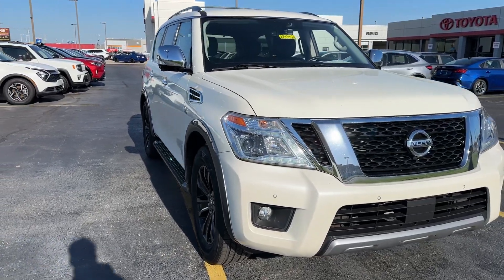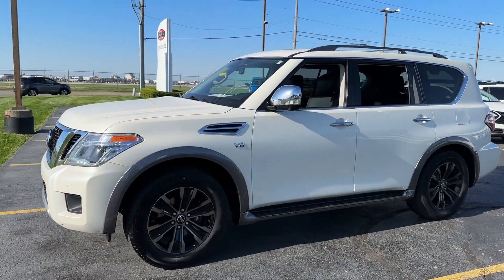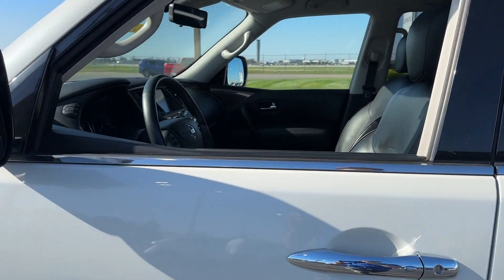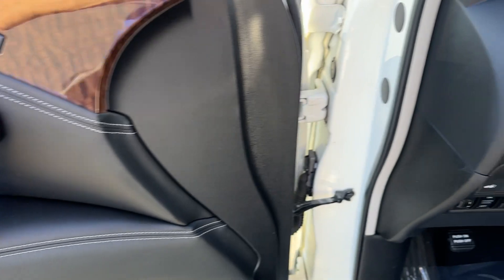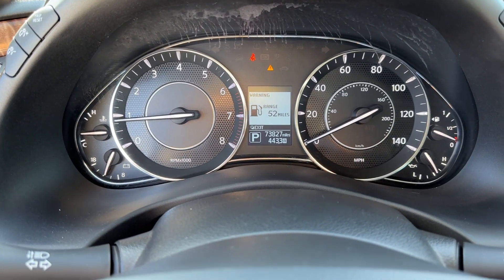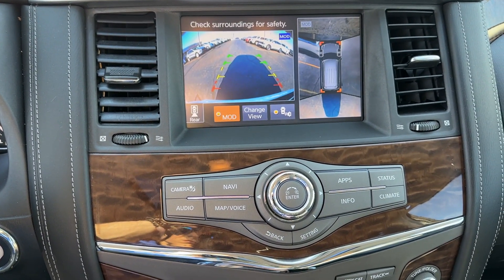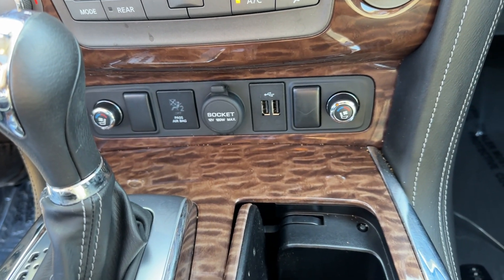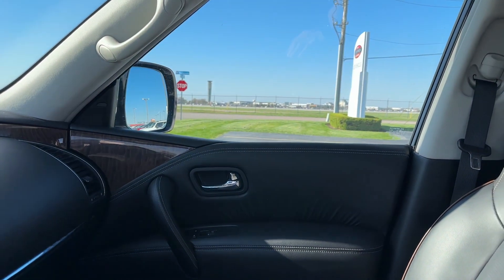2018 Nissan Armada Platinum Dayton, Vandalia, Middletown, Englewood, Beavercreek OH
Pre-Owned 2018 Nissan Armada Platinum available at Joseph Airport Toyota located in 1180 W National Rd, Vandalia, OH, 45377.

Servicing the Dayton, Vandalia, Middletown, Englewood, Beavercreek area.

Introducing the   2018  Nissan Armada.  Get into this upscale Armada and let the adventure begin! From its spacious cabin that seats 8 in refined comfort, to its standard driver-assist safety tech, to its massive towing capacity and available all-wheel-drive, this commanding SUV gives you the confidence to take on whatever the journey has in store. These are just some of the great options this vehicle comes with: Heated Steering Wheel
, Navigation System, Moonroof, Keyless Entry, Heated Rear Seat(s), Lane Keeping Assist, Power Liftgate, Heated Mirrors, Satellite Radio, Fog Lamps. Make every adventure all it can be in this luxurious and powerful Armada. Come in for a fun and easy test drive. Our team will make it the best part of your day.